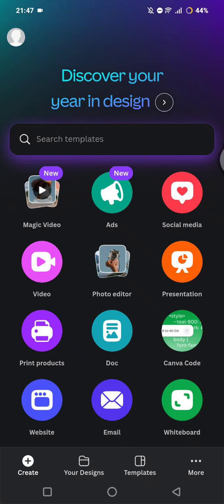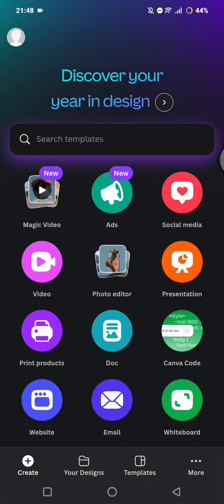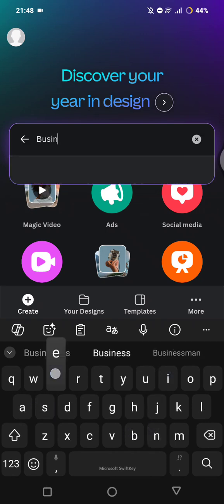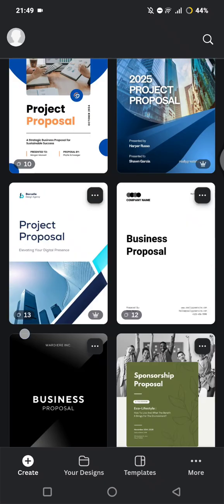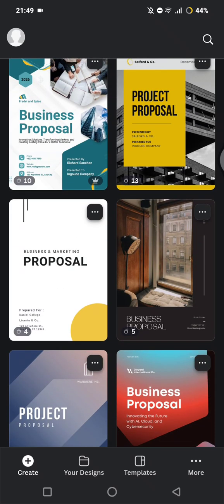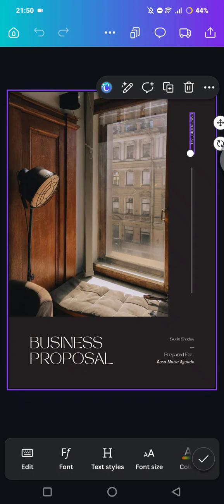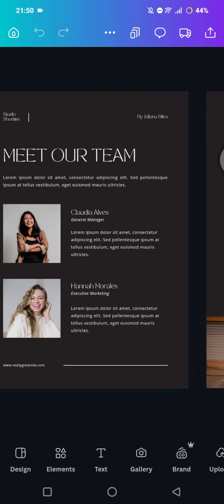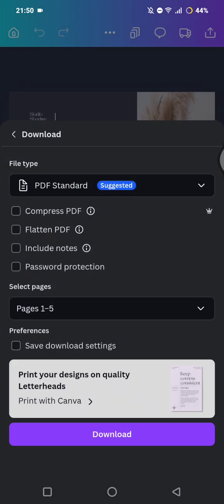How to Create a Professional Business Proposal in Canva | Step by Step Guide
Learn how to create a professional business proposal in Canva to make your services stand out from the competition. This step-by-step tutorial covers finding the right proposal templates on mobile or PC, choosing multi-page layouts, customizing company descriptions, services, and team introductions, and downloading your final document as a PDF. Stop sending plain text documents and start designing winning proposals that impress clients.

0:00 Create a Professional Business Proposal in Canva
0:35 Search Business Proposal Templates in Canva
1:43 Customize Template Pages and Business Details
2:42 Download Business Proposal as PDF